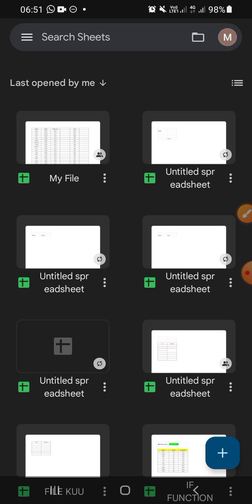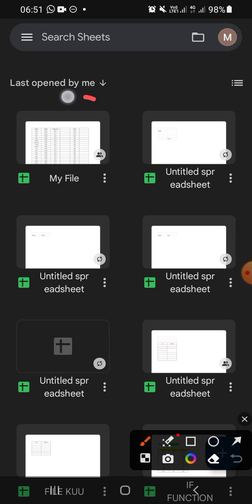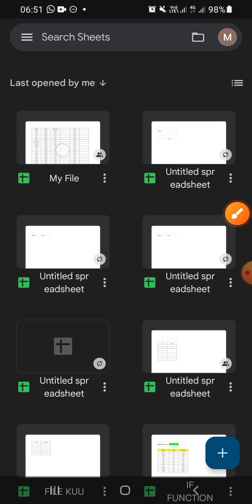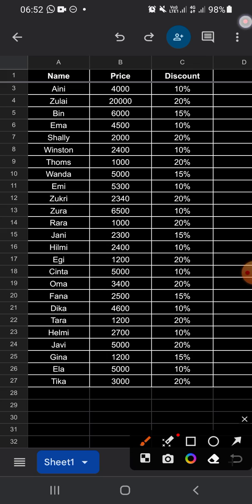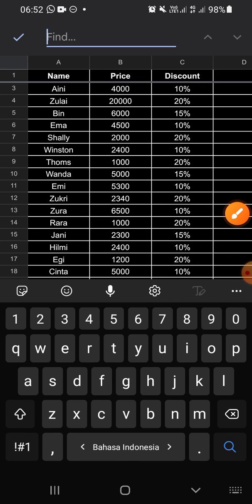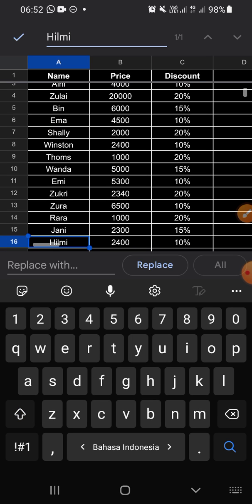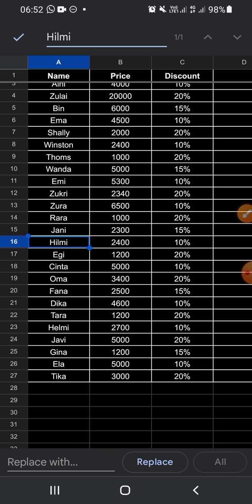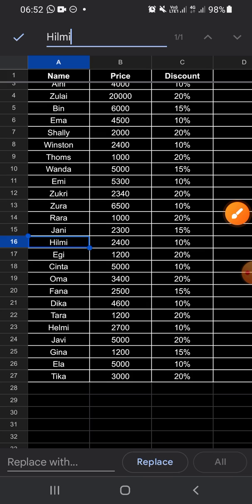~ Google Sheets Tutorial: Find Words Quickly on Mobile!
Discover the latest advancements in video editing with the CapCut 2024 update! In this video, we dive deep into the innovative AI features that have transformed the way creators edit and enhance their videos using CapCut.

The CapCut 2024 update brings a host of new tools powered by artificial intelligence, designed to streamline your editing process and elevate the quality of your content. From automated template suggestions to AI-enhanced effects, this update is set to revolutionize your editing experience.

Learn how to leverage these new AI features to create stunning TikTok videos, YouTube shorts, and more. We'll walk you through step-by-step tutorials on accessing and utilizing the AI templates for different types of content, ensuring you can make the most out of CapCut's capabilities.

Whether you're a seasoned content creator or just starting out, understanding these new tools will give you a competitive edge in the world of online video. Stay ahead of the curve and master the art of video editing with CapCut's latest update.

Don't miss out on maximizing your creative potential. Watch our detailed exploration of CapCut's 2024 update now and unlock the possibilities!